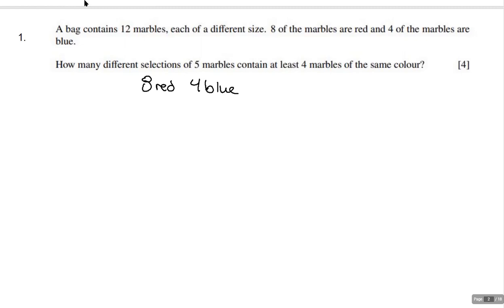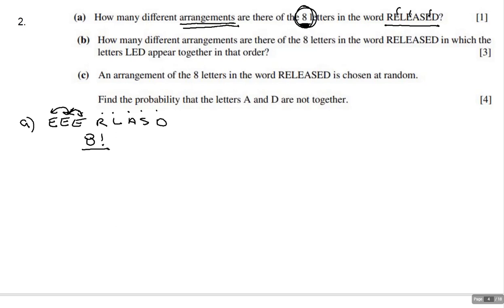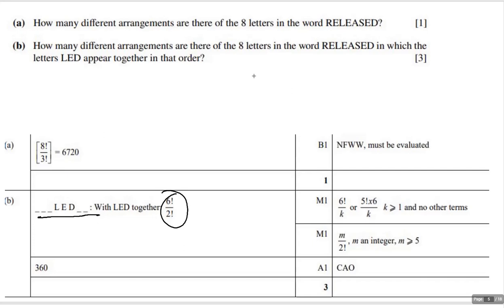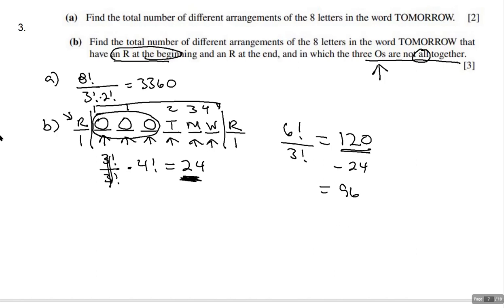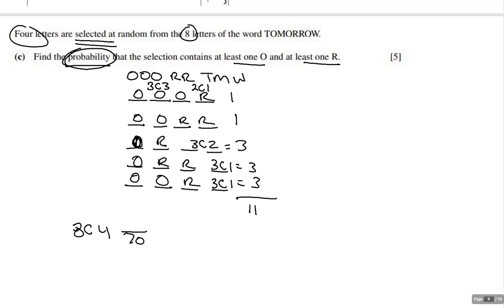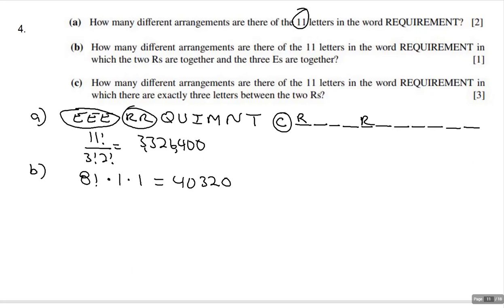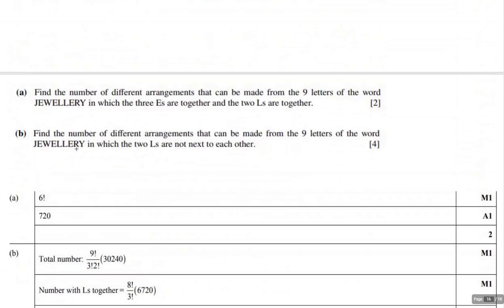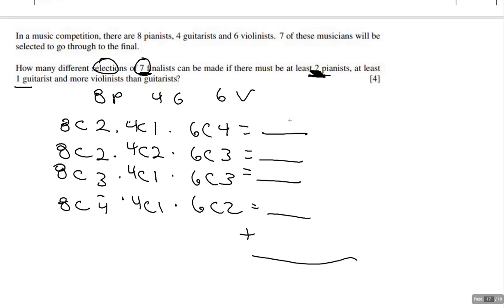AS Review Session Permuations Combinations